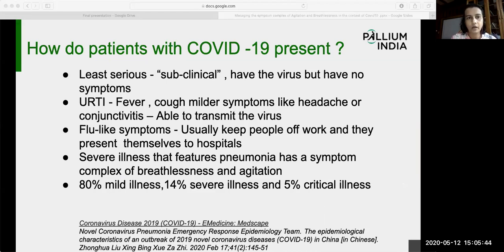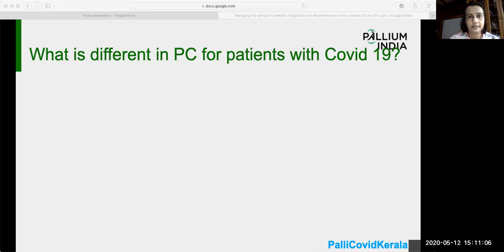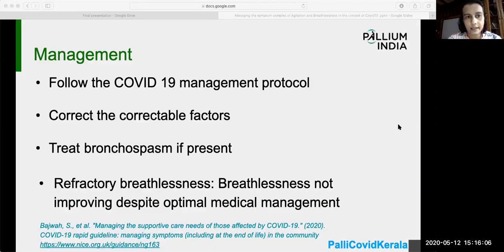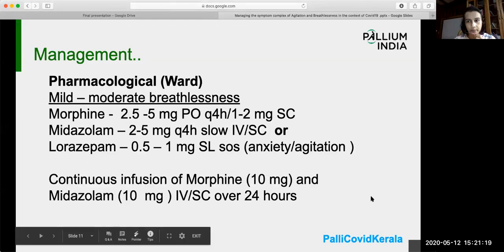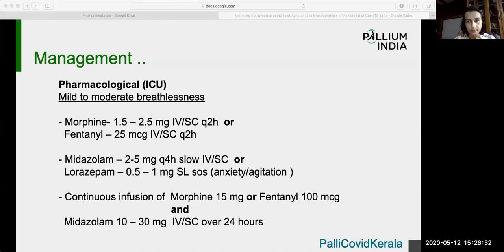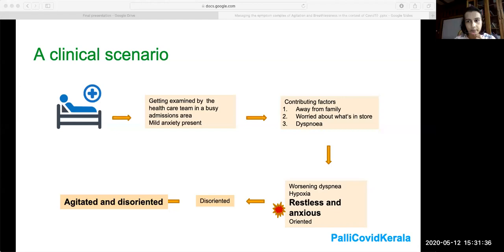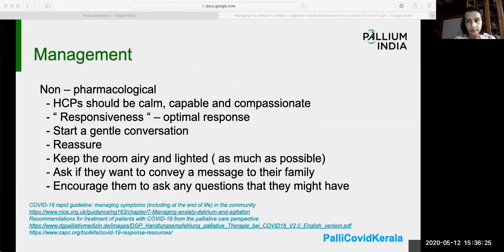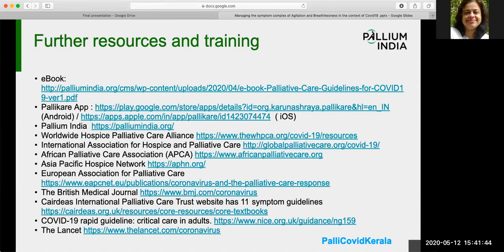TIPS-ECHO SEASON 21- PalliCovid ECHO-5- Dr. SUNITHA DANIEL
TIPS-ECHO SEASON 21- PalliCovid ECHO-5- "Managing the symptom complex  of agitation and breathlessness  in the context of Covid19"